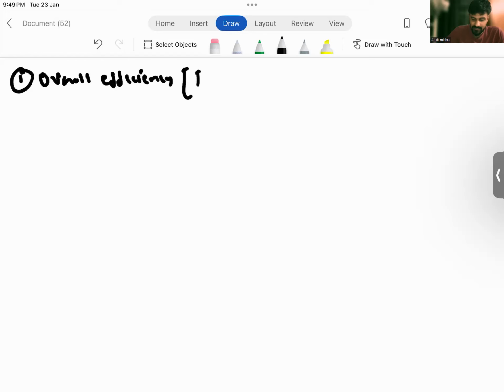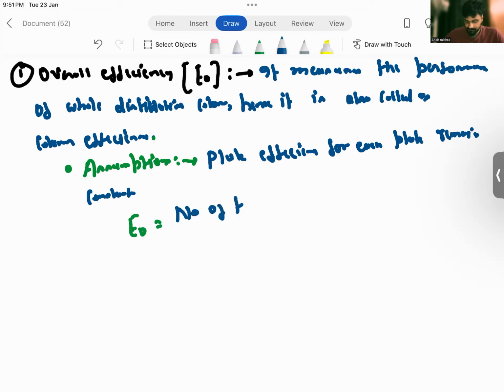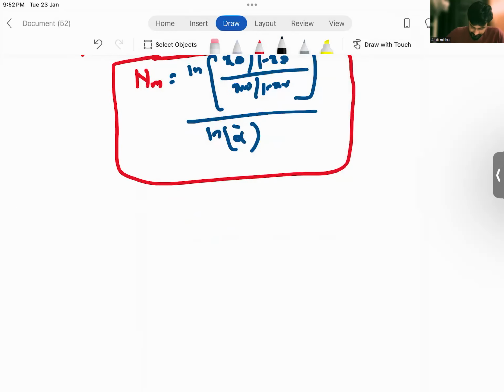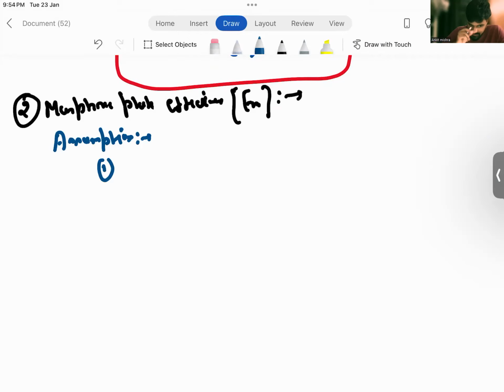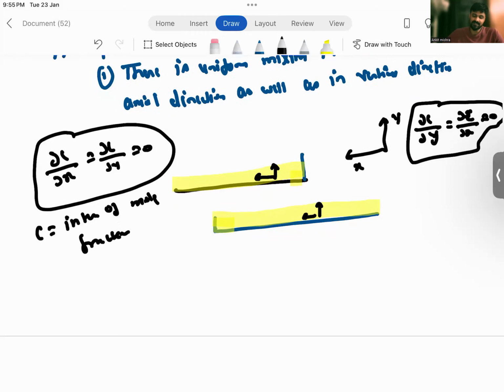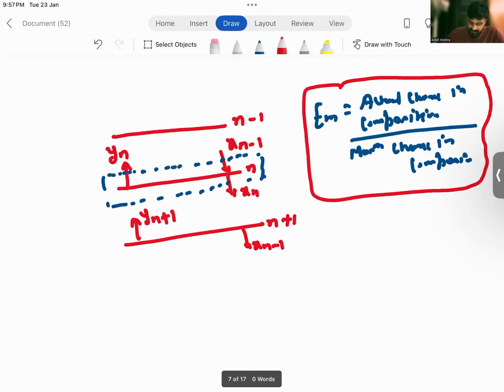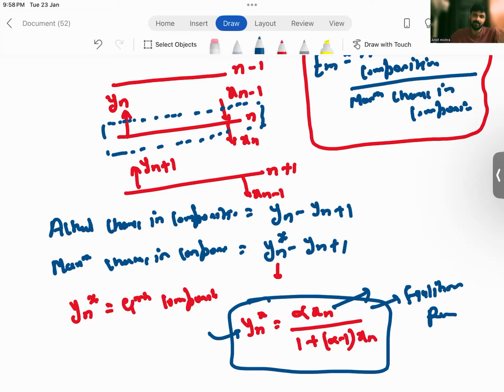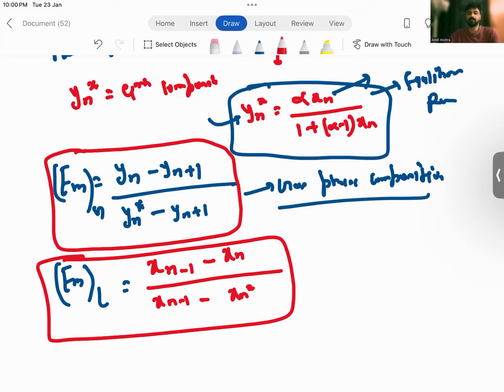Murphree plate efficiency , Plate efficiency in distillation column